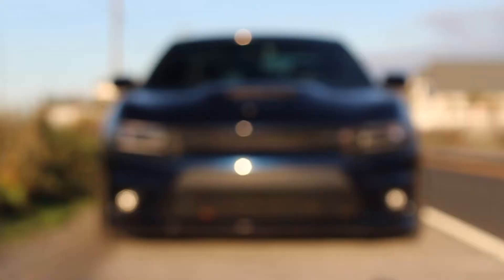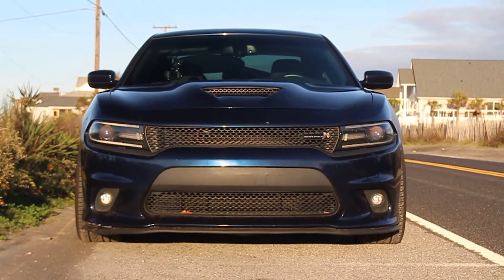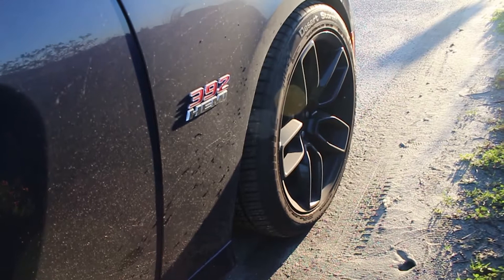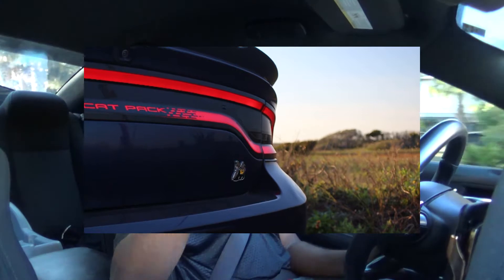'16 Charger Scat Pack 5 Month Ownership!!